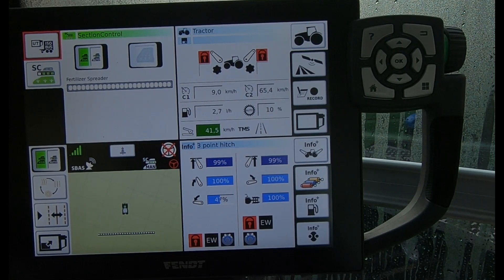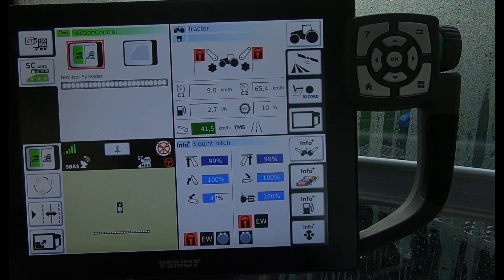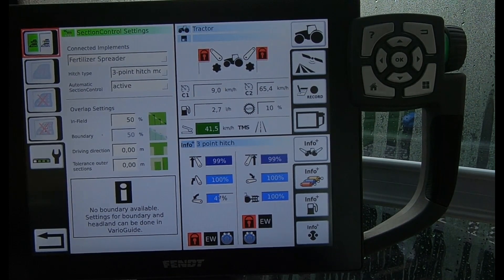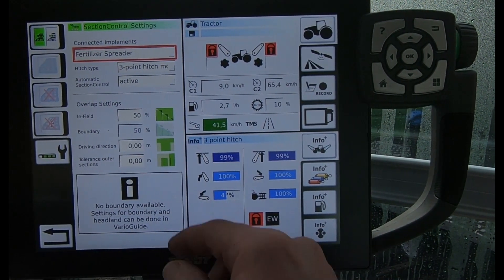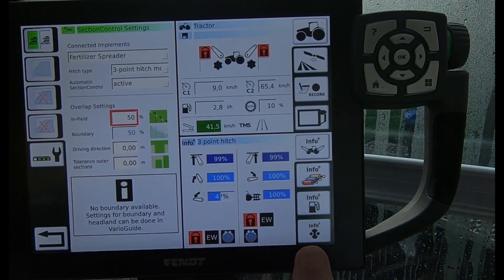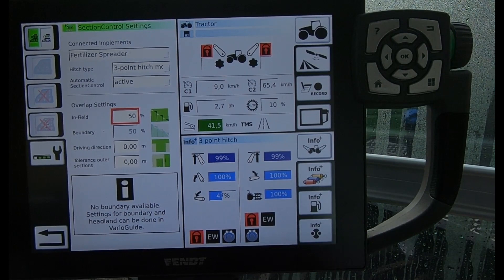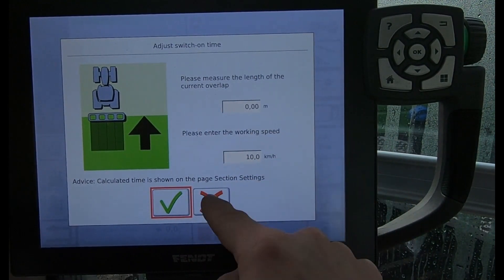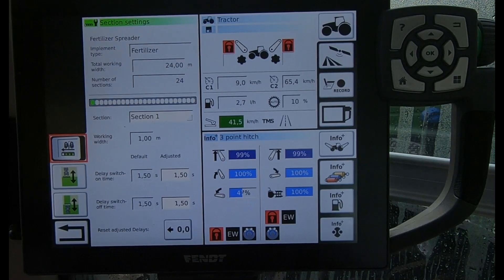NT01 Section control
A look at the section control settings on the 10.4" NT01 Fendt terminal